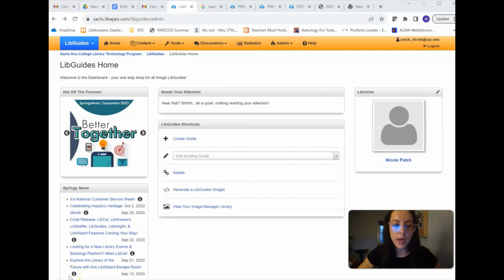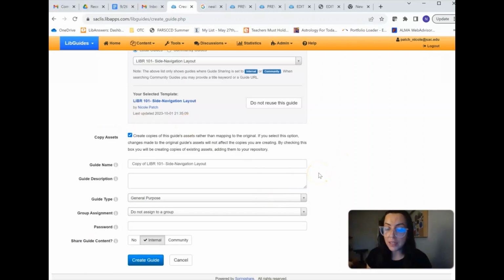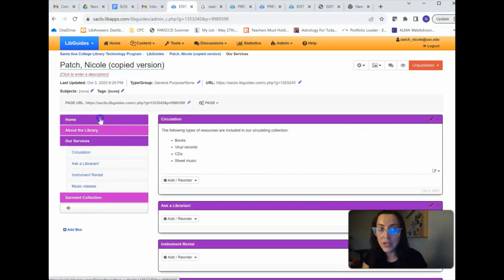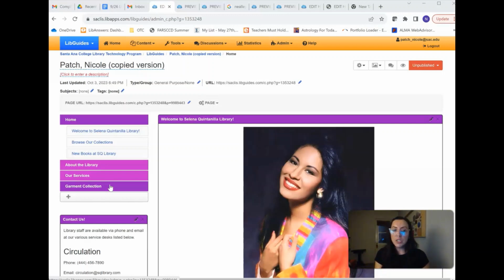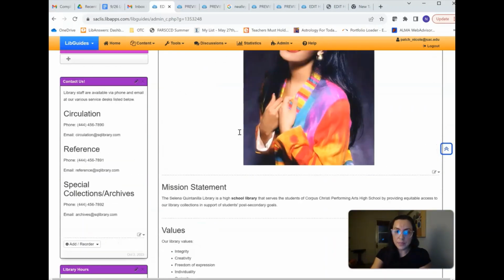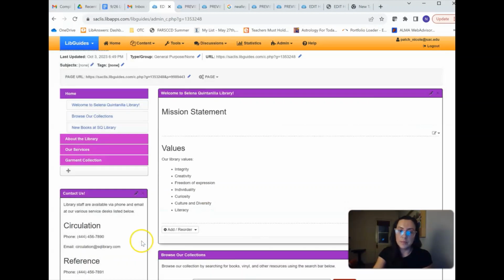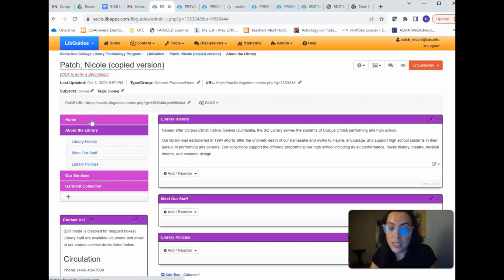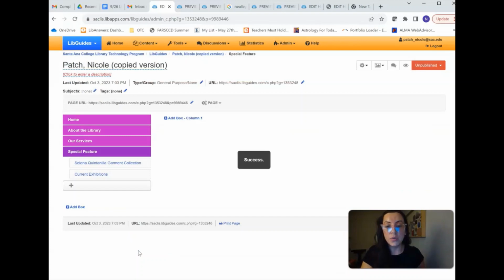LIBR 101 Create a LibGuide by copying existing content